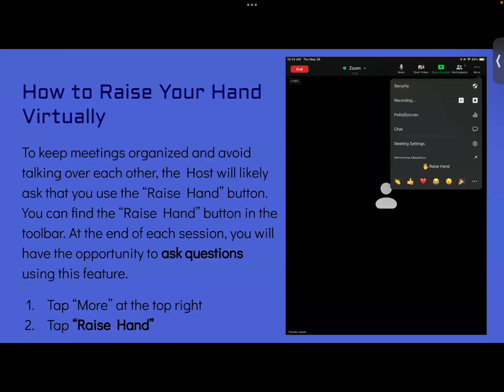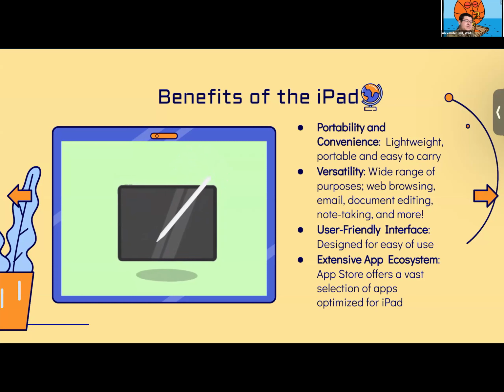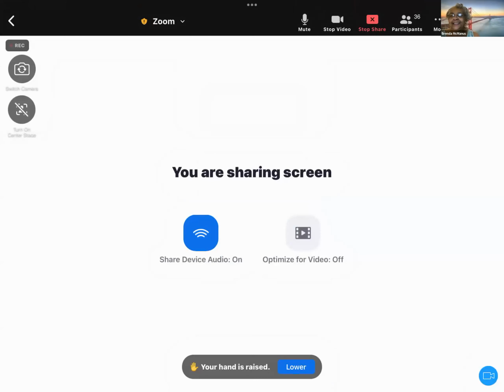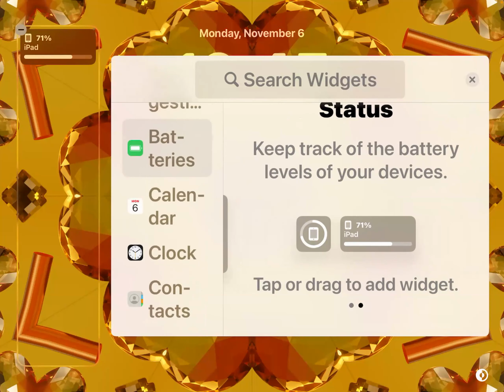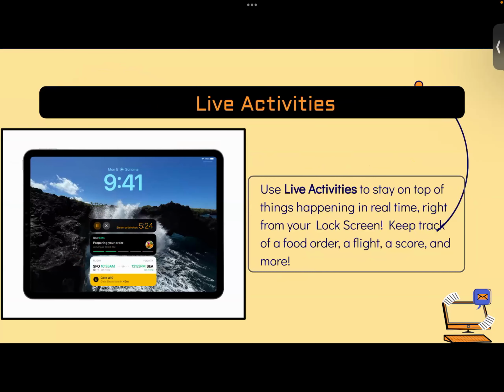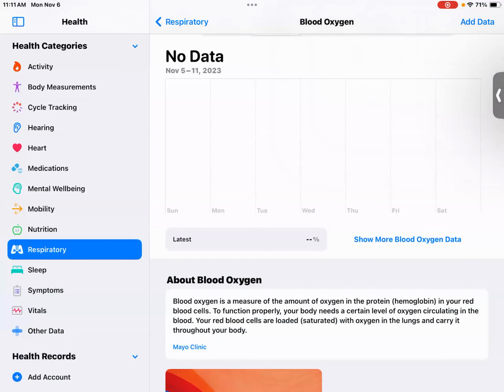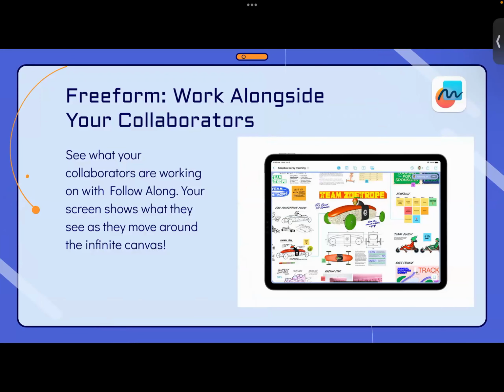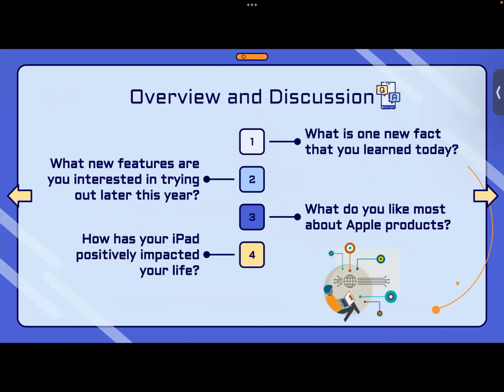Advanced Training: iPadOS 17 Overview! - Alexander Bell (11/6/23)